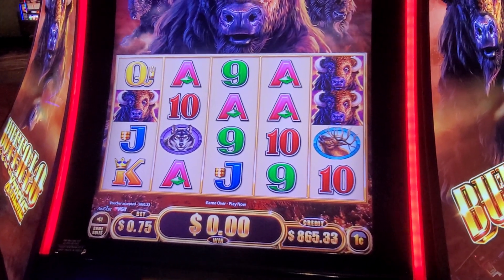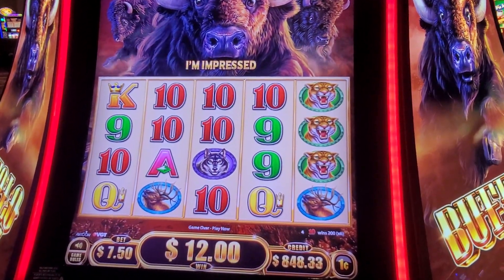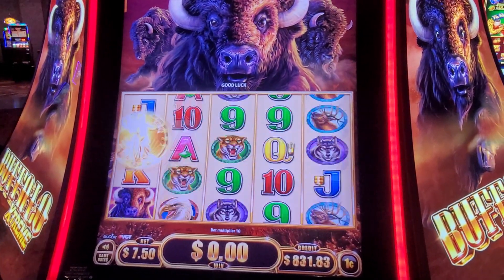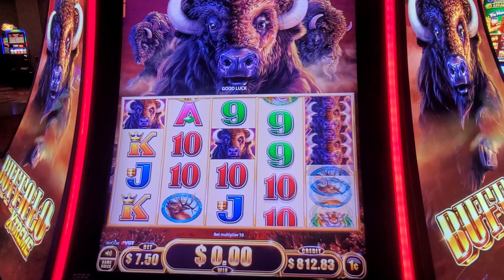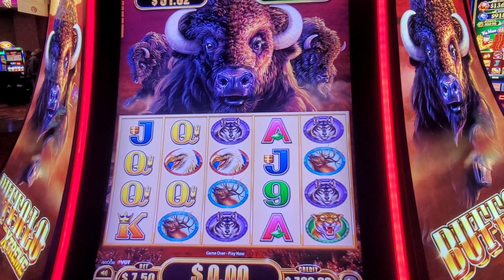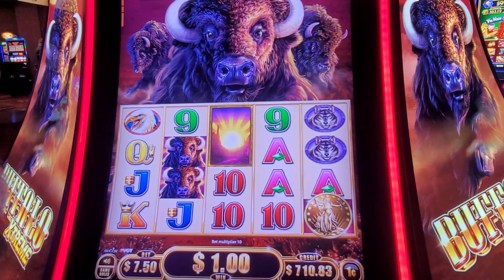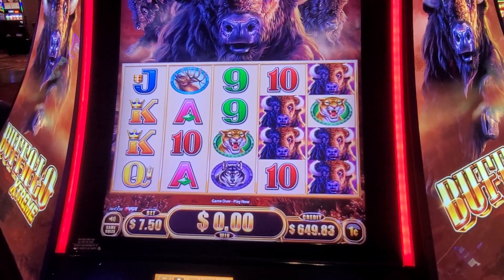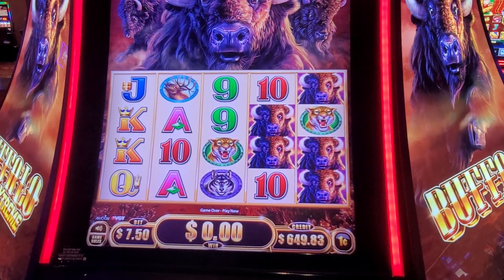Buffalo Gold $7.50 bet Windcreek Casino Jackpot Skwirl